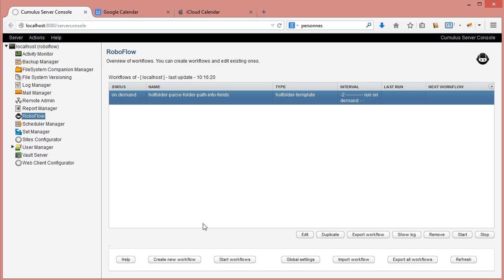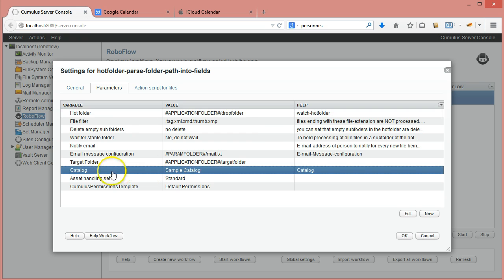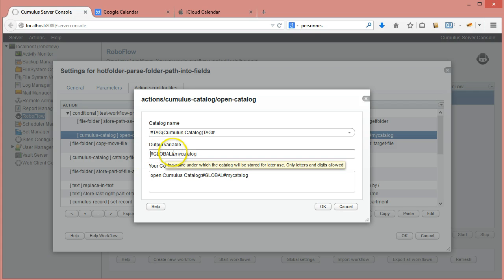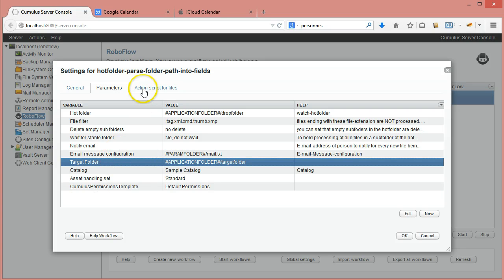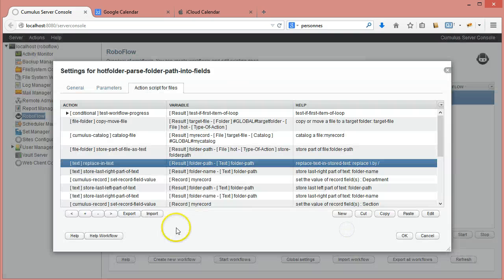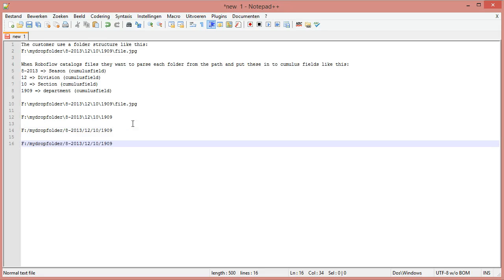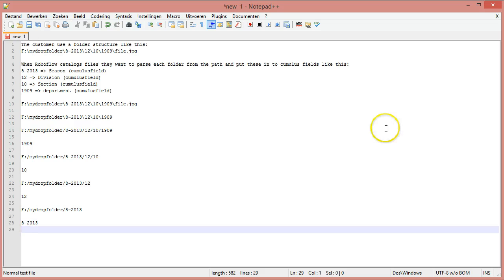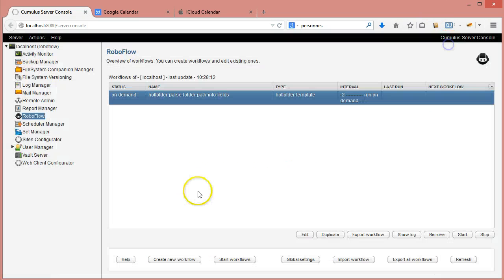Canto Roboflow9 hotfolder parse subfolder into fields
Catalog files with Canto Roboflow into a Canto Cumulus catalog and parse the sub folders and set the folder names to record fields